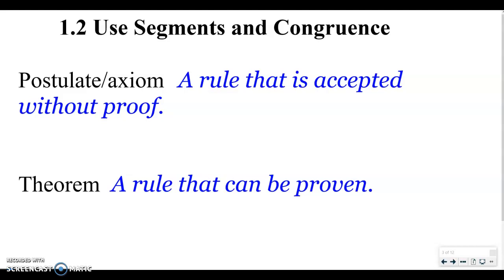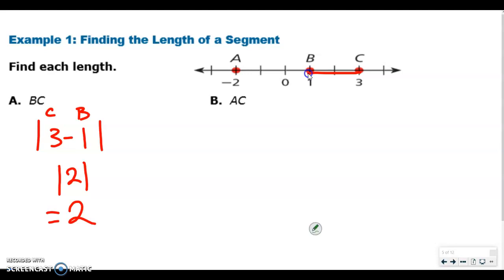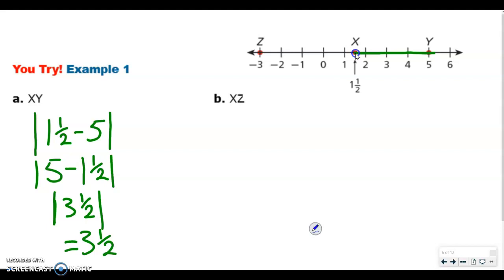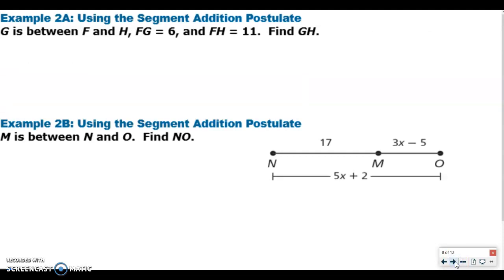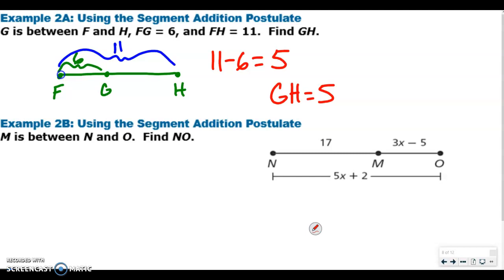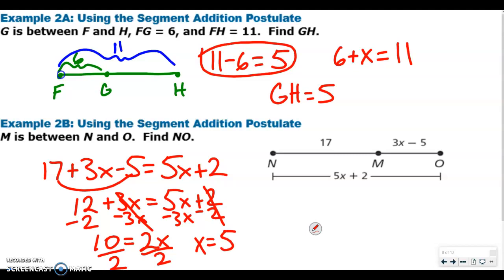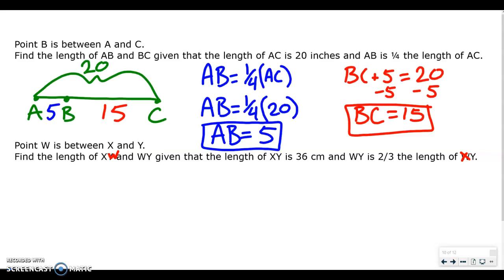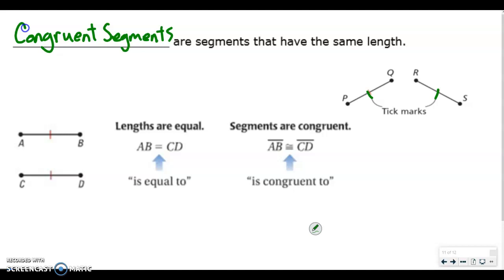1.2 Segments and Congruence